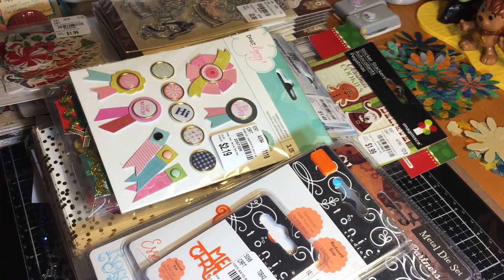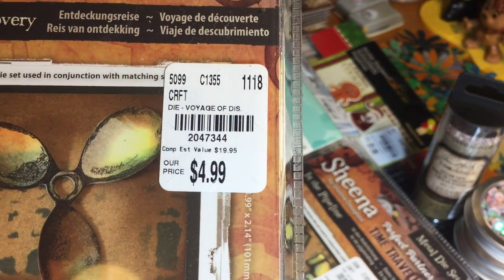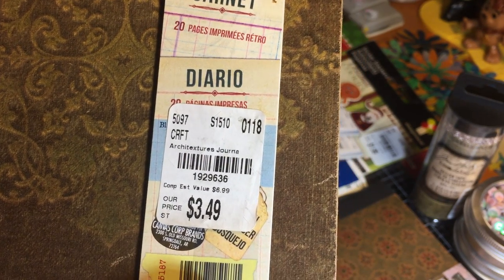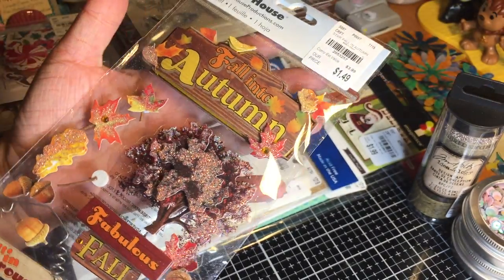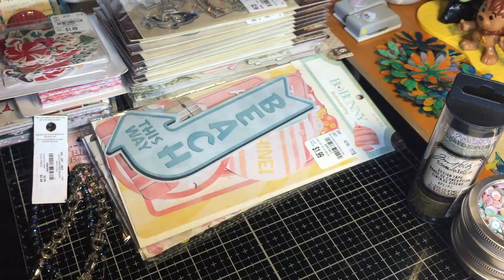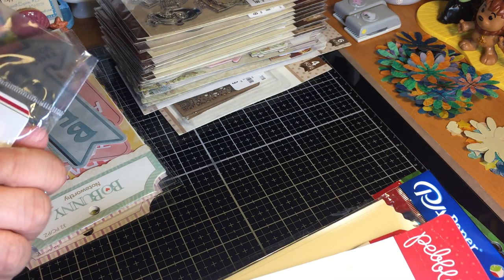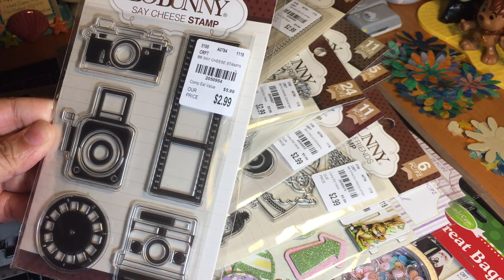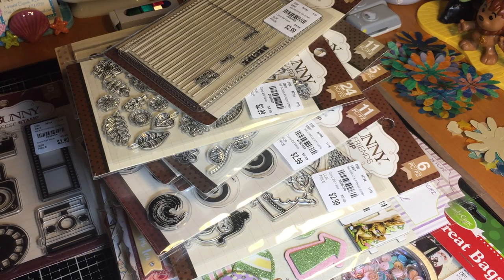Craft Haul: Tuesday Morning (12/8/18)--Part 1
TM's Product Locator at 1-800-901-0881.

The SKU number is a 7-digit number found under the Tuesday Morning bar code on the price sticker. You can also find the SKU number on a receipt under the item description.

When you call , enter the 7 digits of the SKU number and then the ZIP code where you would like to locate the product.

If the product is available in that ZIP code, the automated Product Locator will tell you the store address.

If there's not a match in the first ZIP code you enter, you can enter additional ZIP codes to search other areas.